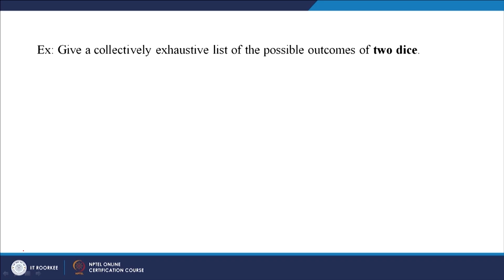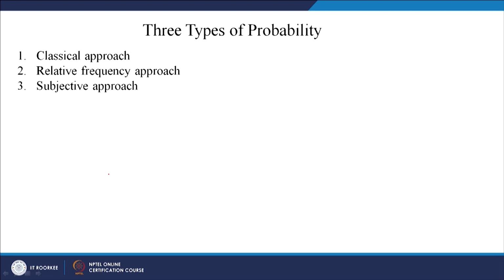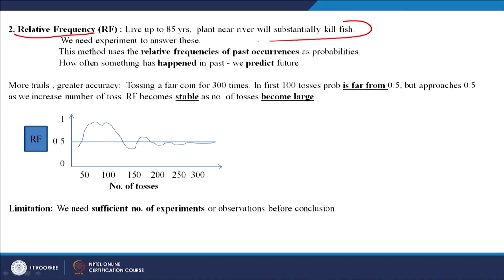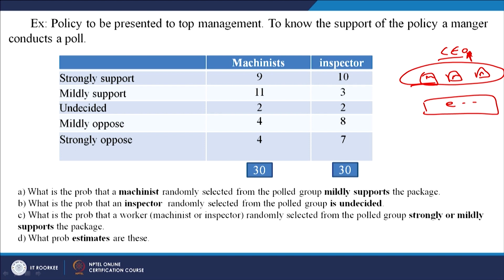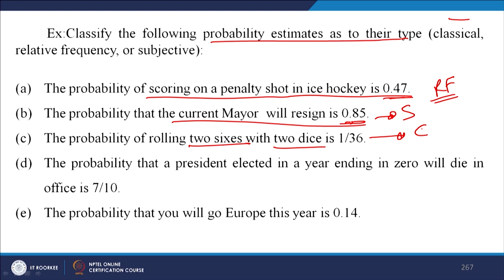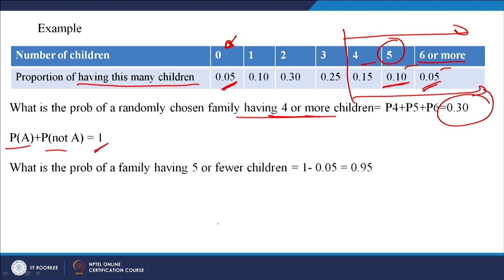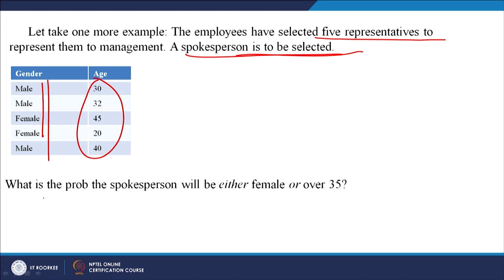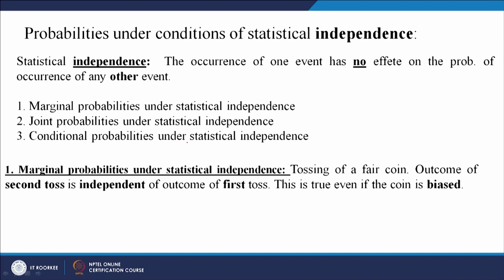Probability- Part 1